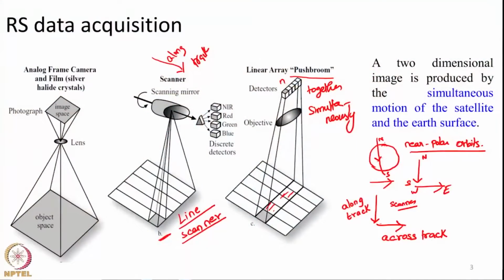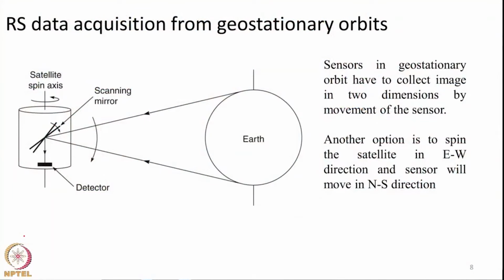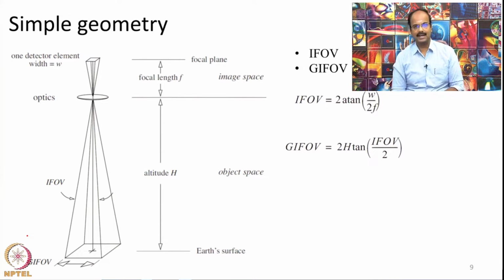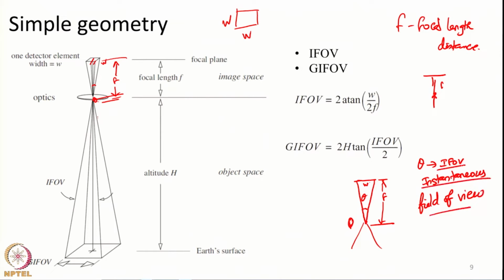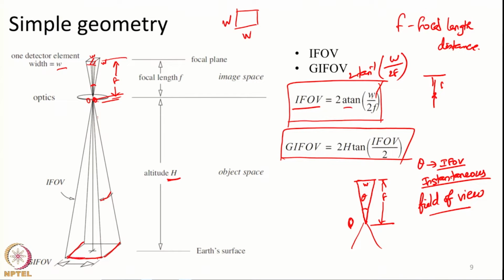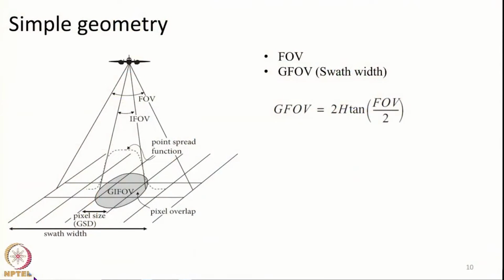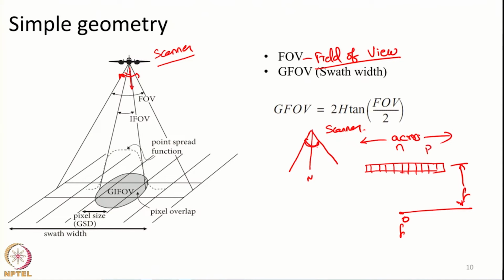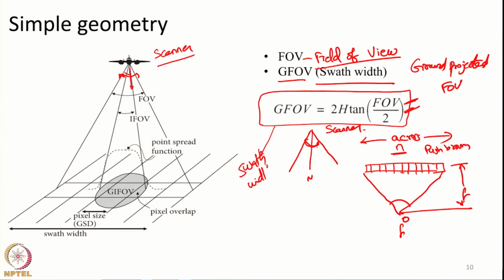Lecture 20: RS image acquisition and RS systems â€“ Part 3